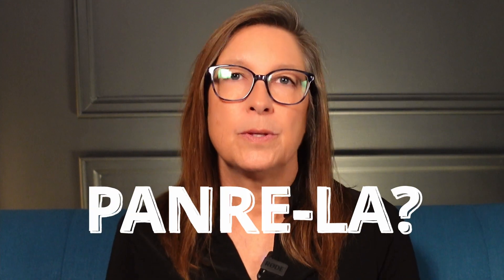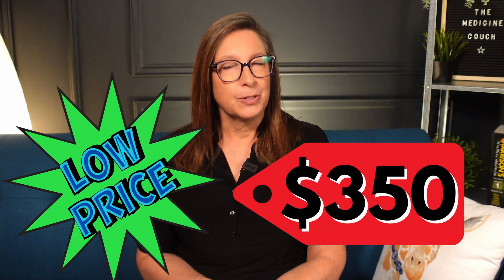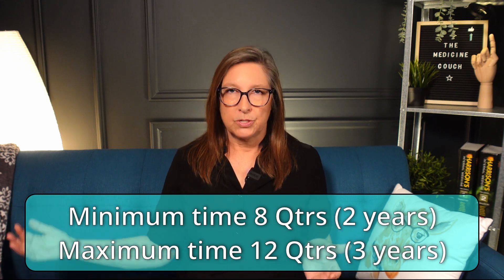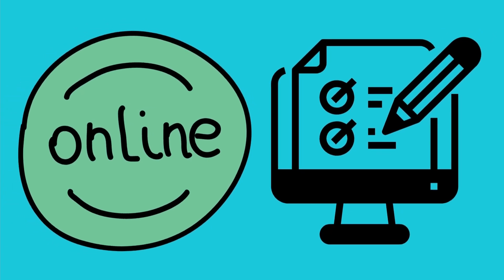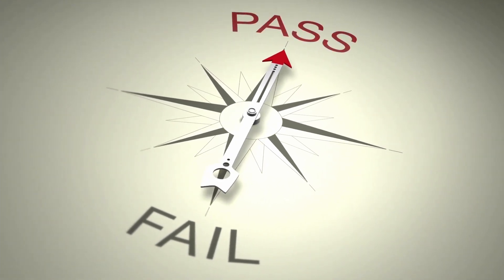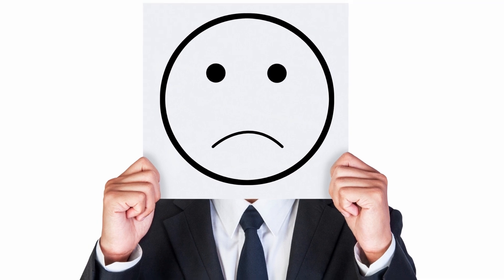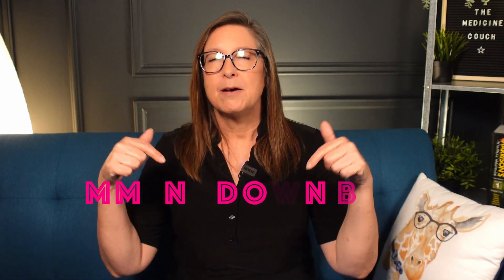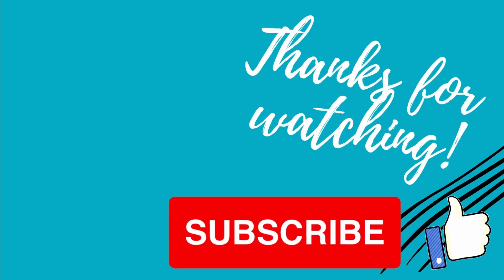Which PA recertification exam is best for YOU, the PANRE or the new PANRE-LA?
If you are trying to figure out which PA recertification exam is right for you, watch this video comparing the new PANRE-LA to the regular PANRE. Understanding how the PANRE-LA is structured should help you decide which one to take! In this video, I contrast the PANRE and the PANRE-LA, explain how the PANRE-LA works, the pros- and cons- of the PANRE-LA, who the new PANRE-LA is best for, and who should avoid it. Watch this video to get a great summary of the new exam and see what those who took the PANRE-LA pilot thought about it!

Books:
A Comprehensive Review for the Certification and Recertification Examinations for PAs

Davis's PA Exam Review: Focused Review for the PANCE and PANRE

First Aid for USMLE-Step-2 CK

Timestamps

00:00 Intro
00:31 PANRE vs PANRE-LA
00:57 PANRE test structure
01:32 PANRE-LA test structure
03:11 PANRE-LA scoring
04:05 What happens if you fail the PANRE-LA?
04:13 Can you quit the PANRE-LA
04:50 Can you work ahead in the PANRE-LA
05:12 Studying for the PANRE-LA
06:30 Get CME credit for taking the PANRE-LA
07:27 Where to find free Cat 1 CME
08:39 Who should take the PANRE-LA
10:14 Who shouldn't take the PANRE-LA
11:20 Registering for the PANRE-LA

If you want to watch the video where I review the top 5 free CME sources,